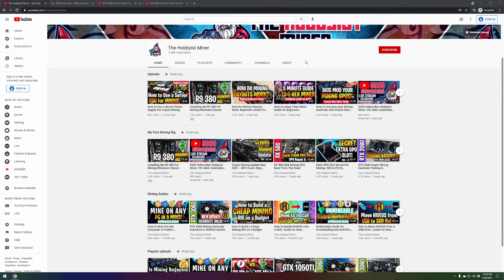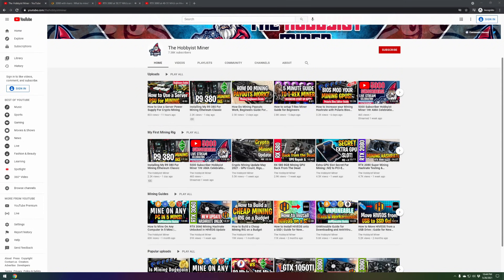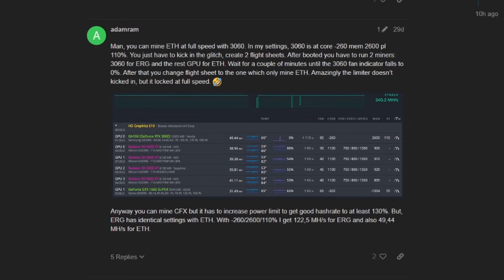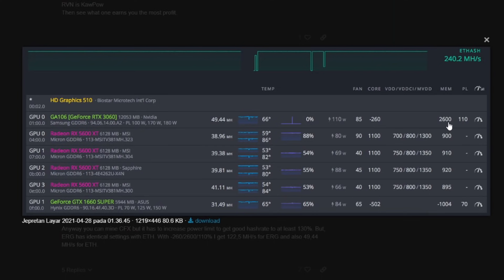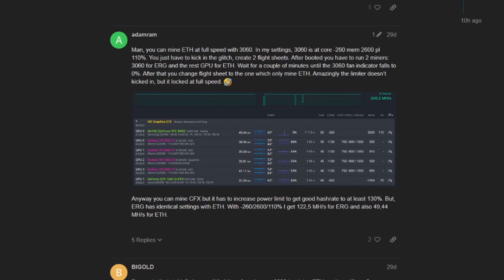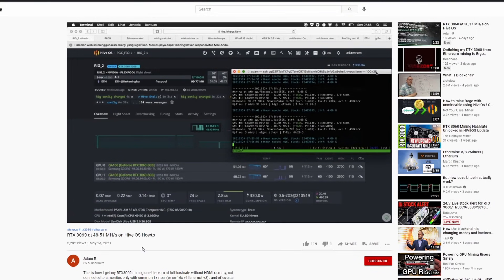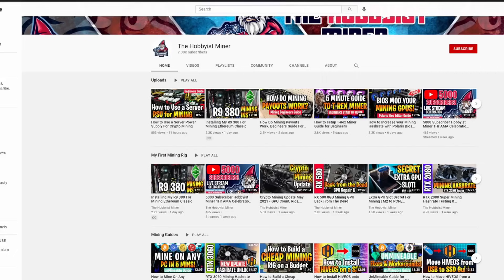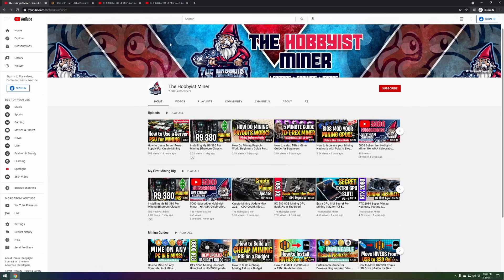RTX 3060 HIVEOS Glitch Unlocks Full Hashrate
In today's video we discuss a recent HIVEOS Glitch that was discovered by the HIVEOS Mining Community. Allowing for the FULL RTX 3060 Full 50+ Mh/s Hashrate to be Unlocked!  It's insane to think a Fan Glitch and FlightSheet Swap Unlocks this GPU!

📰RTX 3060 XC OverClock Settings In Video:
Core Clock/Absolute Core Clock: -260

📺RTX 3060 HIVEOS Glitch Links Mentioned:
HIVEOS Forum Post on 3060 from AdamRam:

📺Videos & Links Mentioned in Video Today:
Tryout HIVEOS It's Entirely Free!

00:00 Introduction
00:10 Welcome Back Miners!
00:20 RTX 3060 & LOLMiner Booster
01:25 RTX 3060 Glitch at Full Hashrate in HIVEOS

RTX 3060 Hashrate Unlocked in New HIVEOS Update
RTX 3060 Full Hashrate Unlocked in HIVEOS
LOLMiner v1.29
LOLMiner 1.29
3060 Workaround in HIVEOS
3060 Booster LolMiner
RTX 3060 Mining Hashrate
RTX 3060 Mining Hashrate Unlocked in HIVEOS Update

My Favorite Crypto Mining Channels To Watch:
💠 Son of a Tech: Youtube.com/c/SonofaTech​